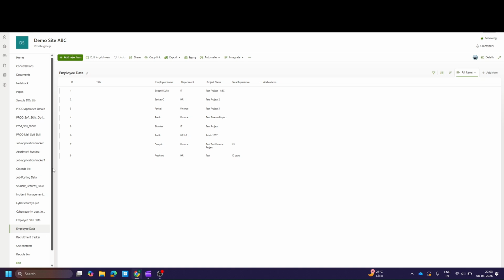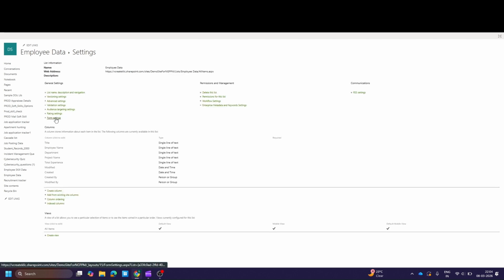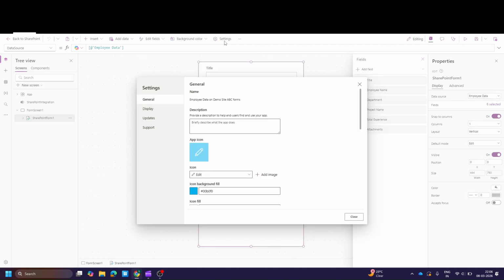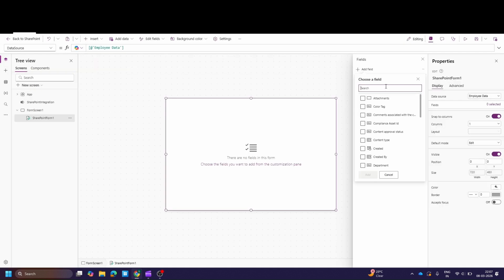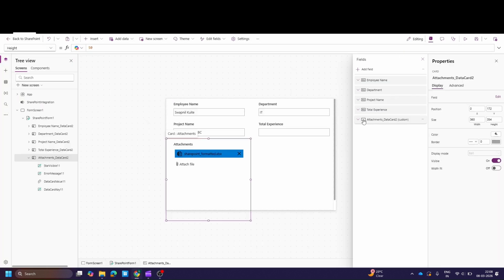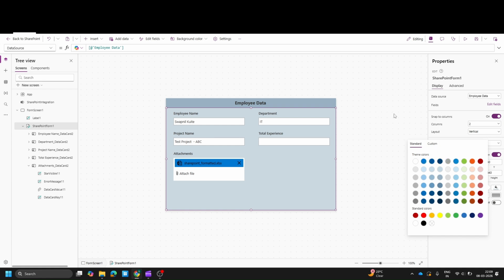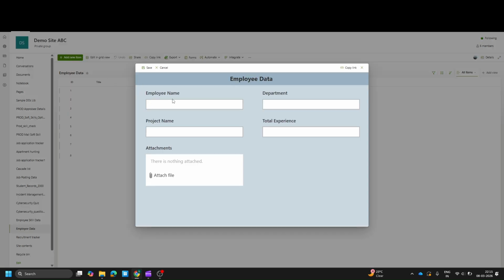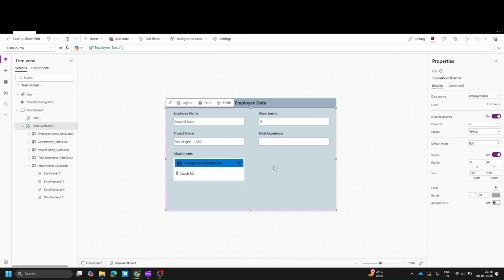Make SharePoint Forms Interactive Using Power Apps | Complete Tutorial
In this tutorial, you will learn how to make SharePoint list forms more interactive using Power Apps. By default, SharePoint forms are basic, but with Power Apps you can easily customize them to create better UI, improved user experience, and smarter forms.

In this step-by-step guide, I show you the complete process of customizing a SharePoint list form using Power Apps, even if you are a beginner.

✔ How to open a SharePoint list form in Power Apps
✔ Customize fields and layout in SharePoint forms
✔ Make forms more interactive and user-friendly
✔ Improve the design and usability of SharePoint forms
✔ Best practices for SharePoint form customization

This tutorial is perfect for SharePoint developers, Power Platform beginners, Office 365 users, and business analysts who want to enhance their SharePoint forms.

📌 Use Cases

Customizing SharePoint list forms

Creating interactive business forms

Improving internal business applications

Enhancing SharePoint user experience